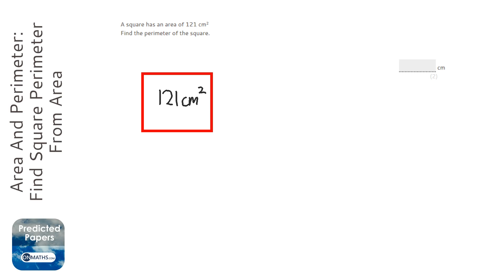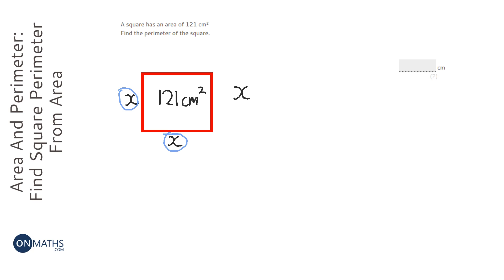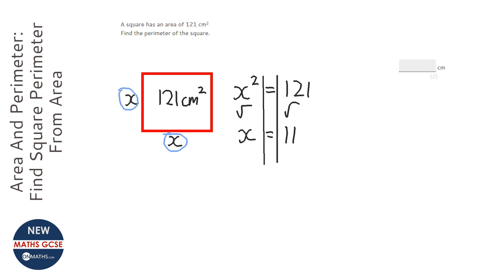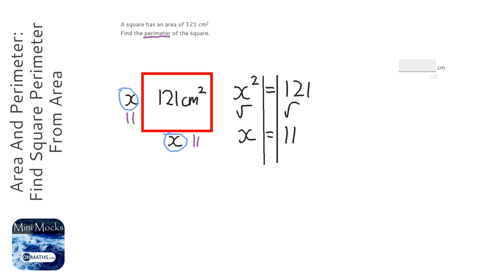Area And Perimeter: Find Square Perimeter From Area (Grade 2) - OnMaths GCSE Maths Revision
Topic: Area And Perimeter: Find Square Perimeter From Area